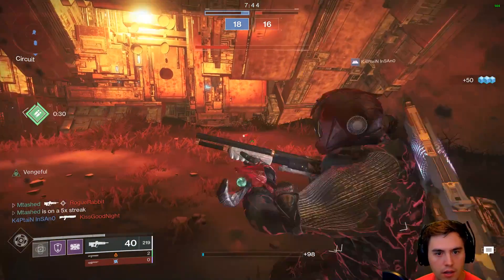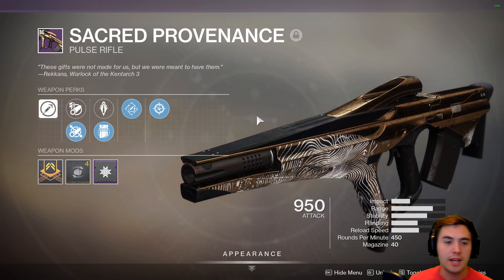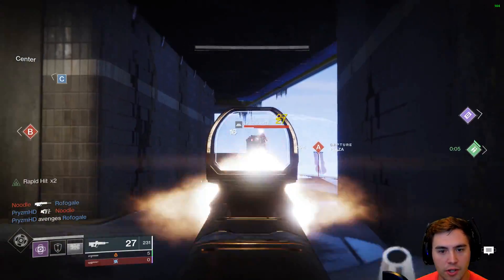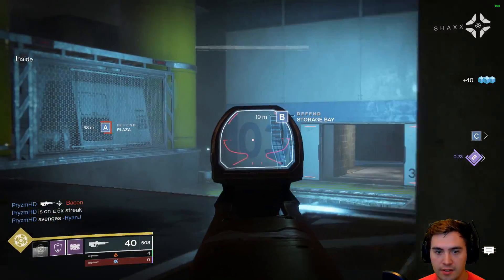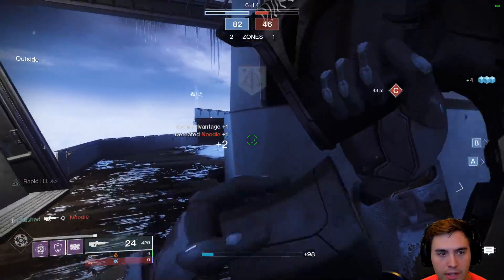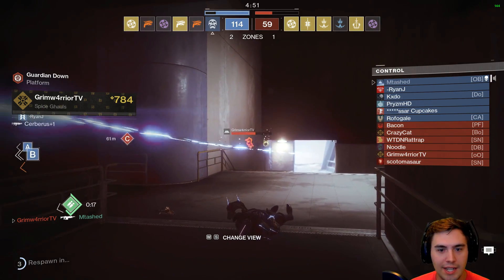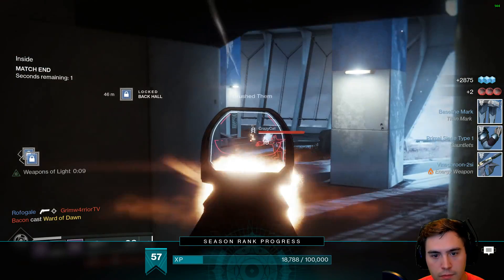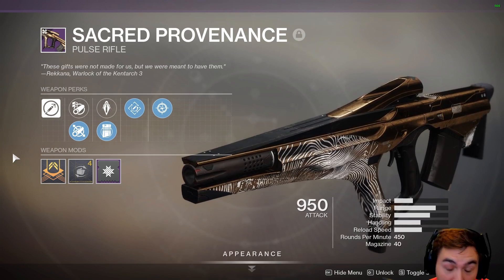WTF IS This Raid Pulse (Sacred Provenance) Destiny 2 Shadowkeep